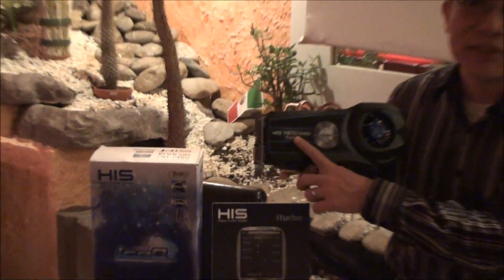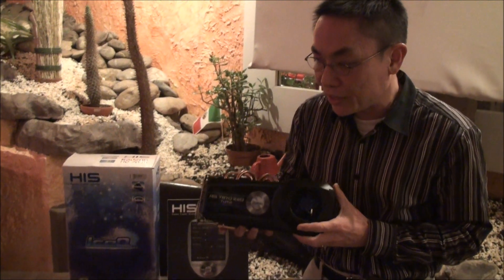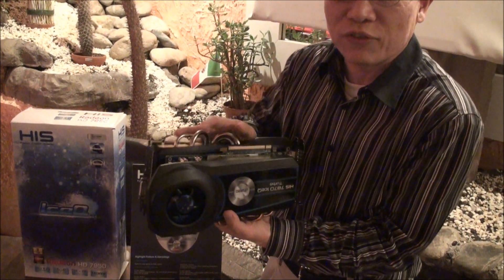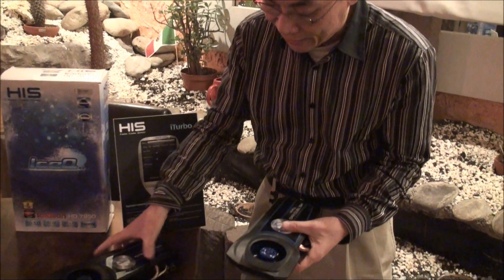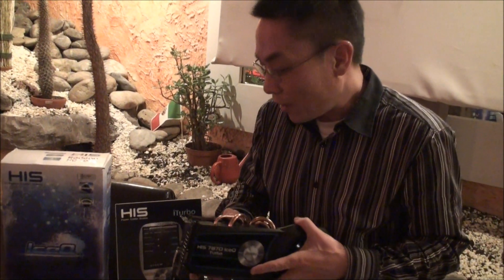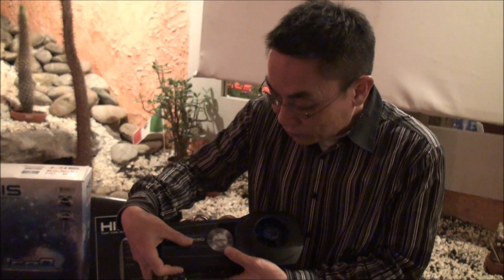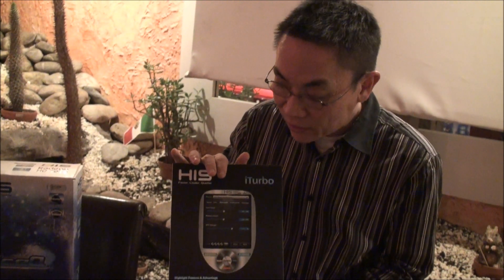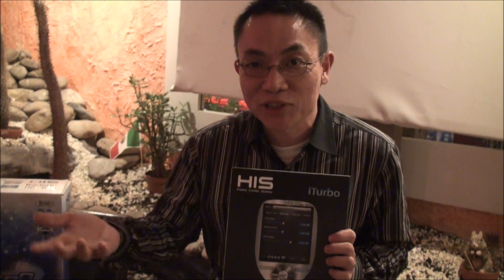CeBit 2012: HIS Radeon 7870 Launch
Passend zum Launch der neuen AMD Radeon 7870 GPU zeigt der Hersteller HIS sein neues Modell mit überarbeitetem Kühler. Infos